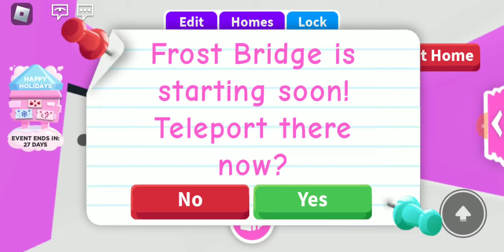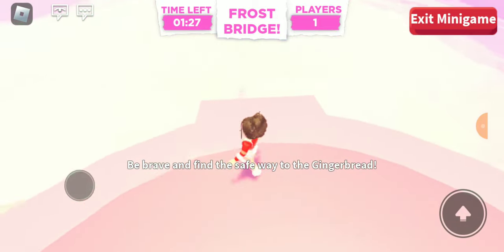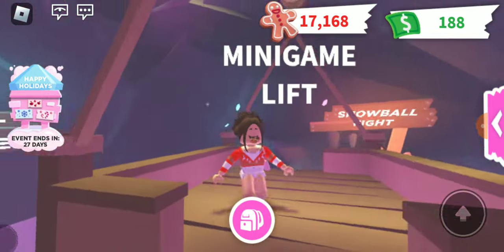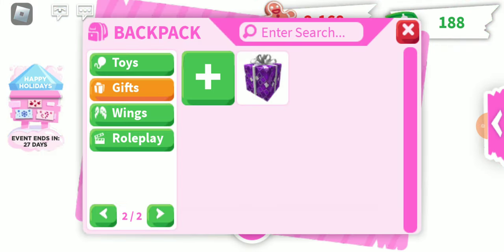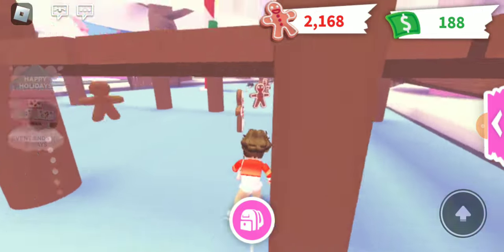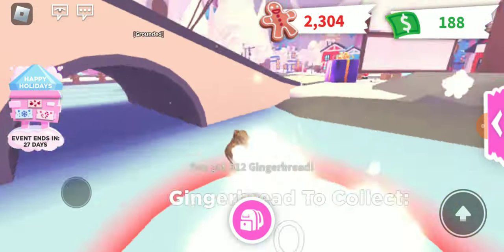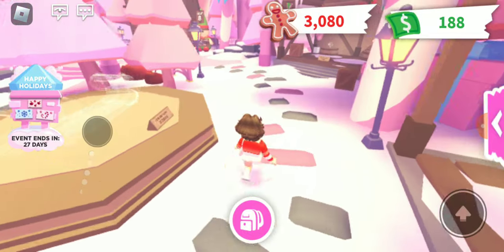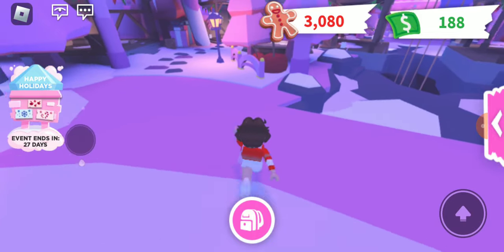The Adopt me Christmas update part 2!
OMG KITTY KATS ITS GETTING SO CLOSE TO CHRISTMAS

Bye Christmas kats!